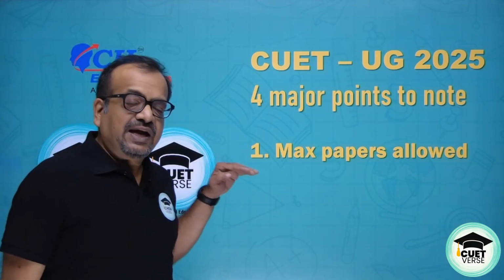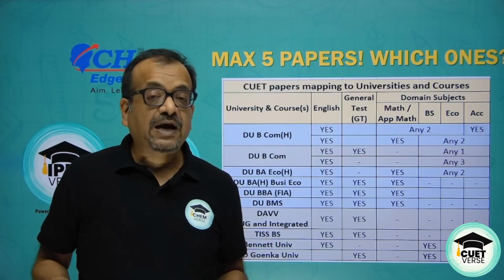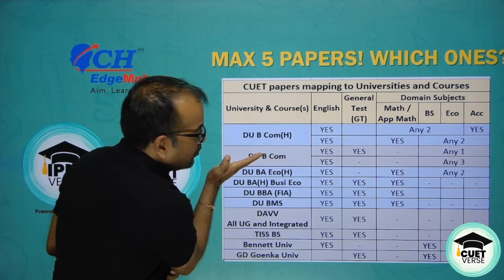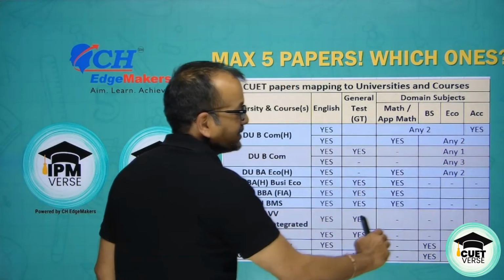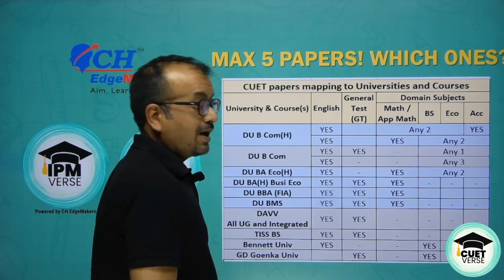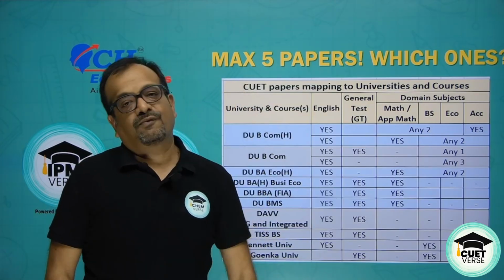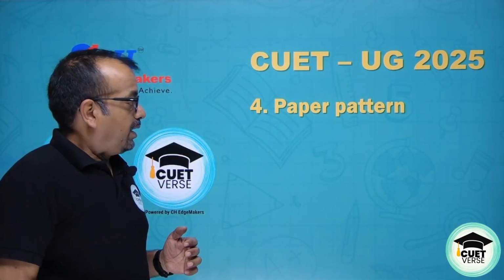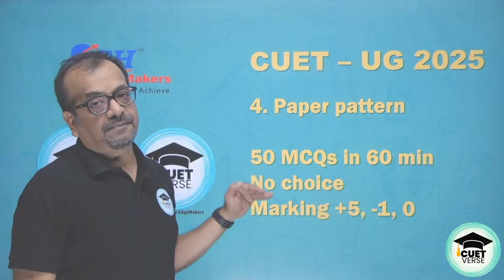CUET UG 2025 vs 2024: What’s NEW, What’s GONE? Don’t Miss These Major Differences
🚨 CUET UG 2025 Aspirants, Watch Before You Apply!
This video covers all the major changes in CUET UG 2025 vs CUET UG 2024 — including new exam pattern, subjects, and key updates every student must know.

If you're preparing seriously, start with the best online CUET UG portal in India – CUETverse – trusted by toppers for expert guidance and practice.

Get started with the best online CUET UG portal in India before prices increase!